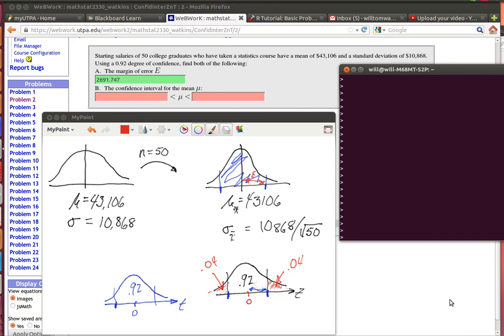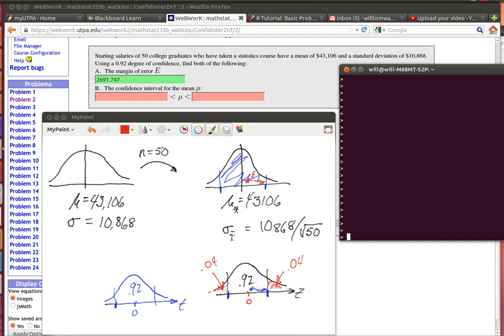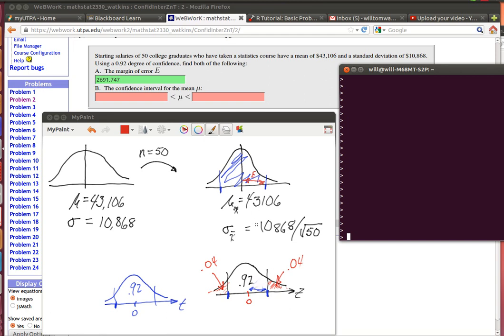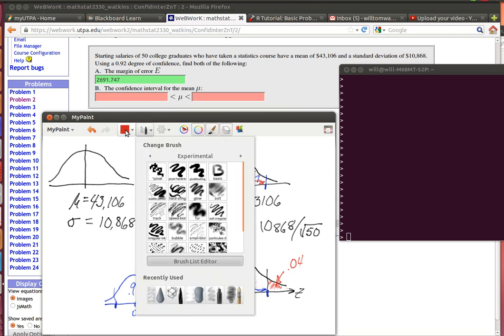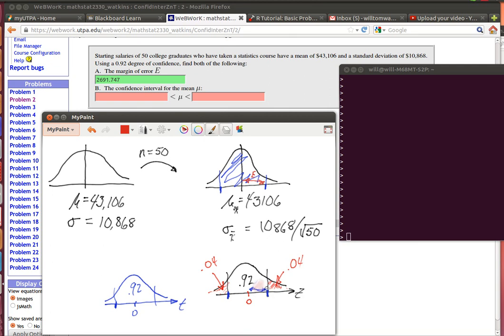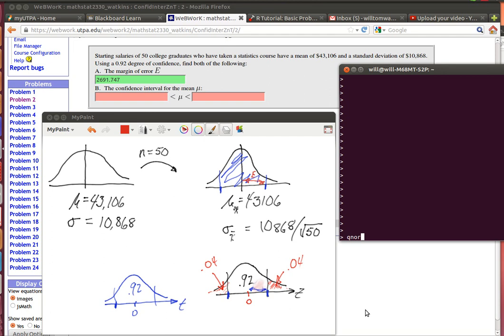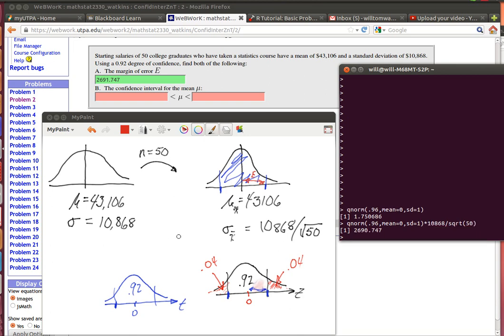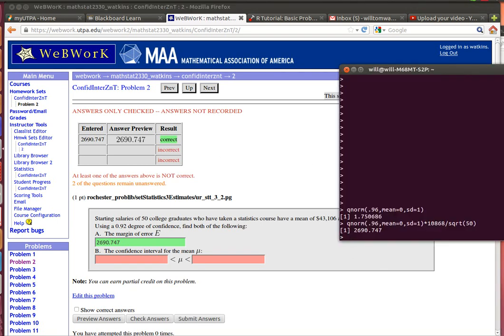Zalphaby2Fromqnorm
We use the qnorm function in R to find a z alpha divided by two value.